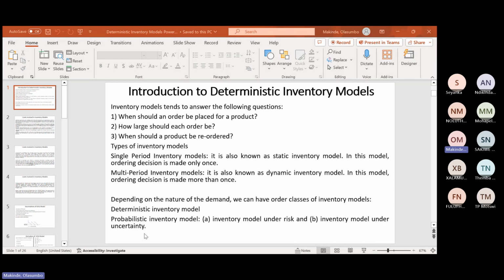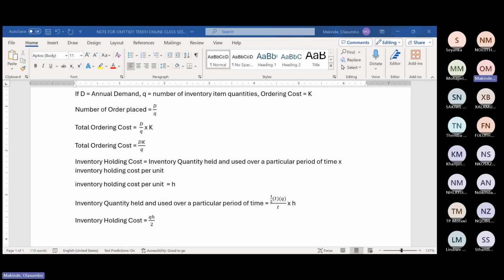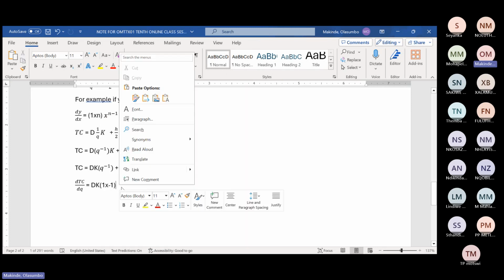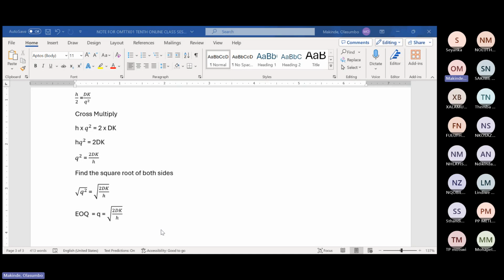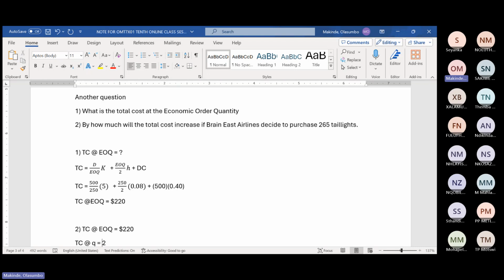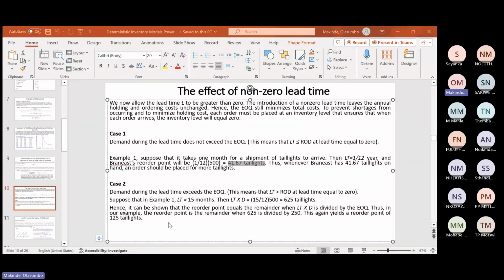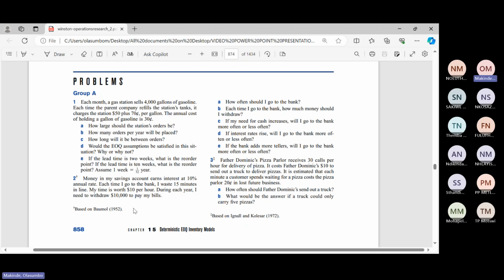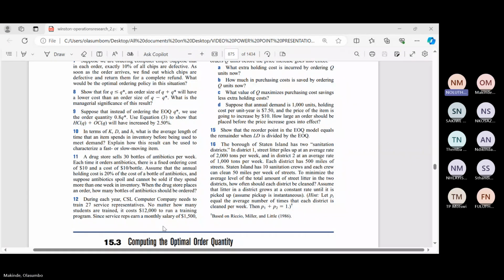OMT7X01 TENTH ONLINE CLASS SESSION 20240423 180245 Meeting Recording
Operations Management
Operations Management Techniques